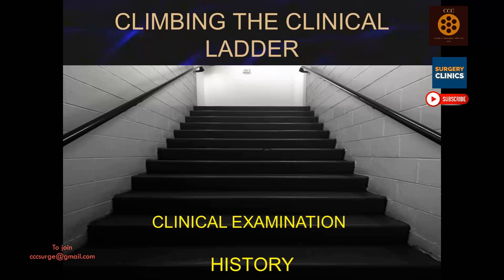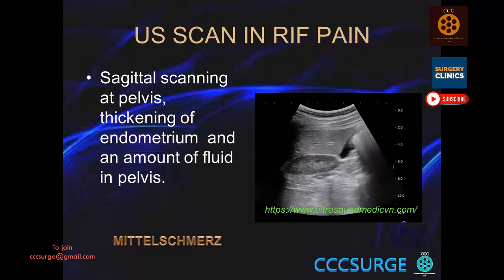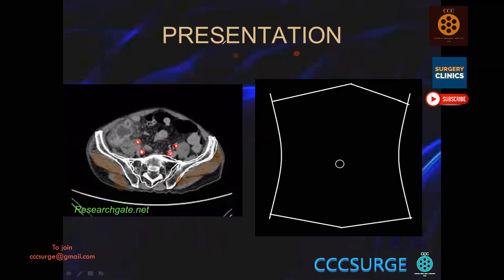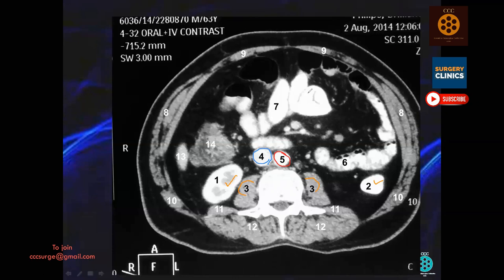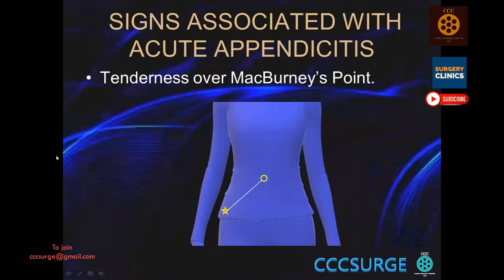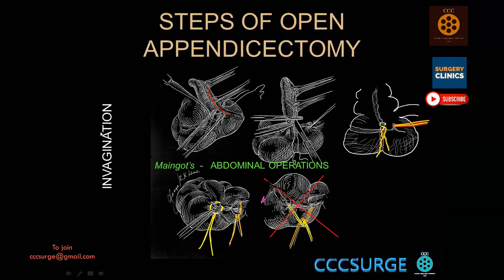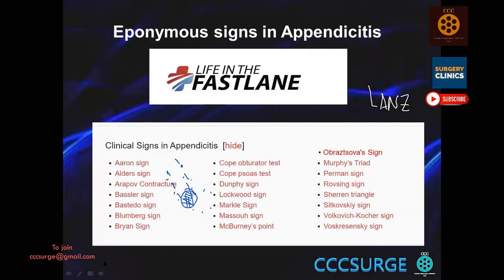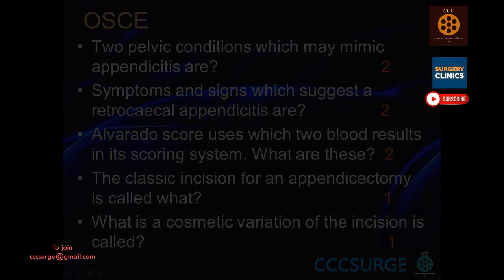CCC Basic -Acute Appendicitis & Appendicectomy - Sanjay De Bakshi - 30.07.20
To join our ONLINE COACHING ( Basic - Once a week, Advanced - Thrice a week)